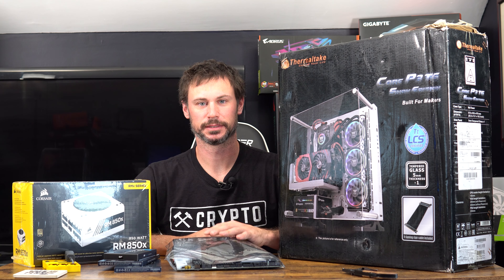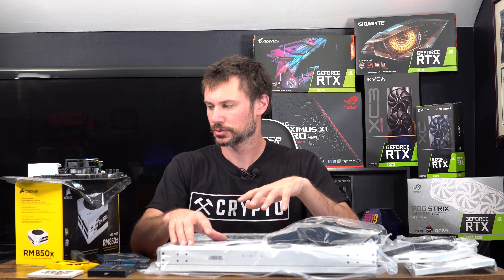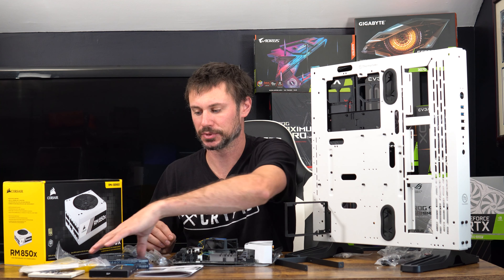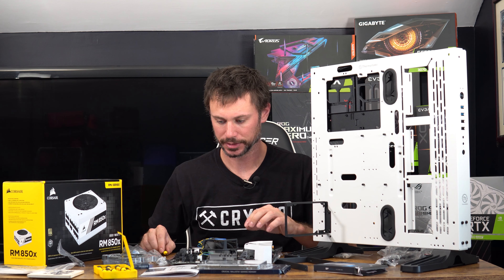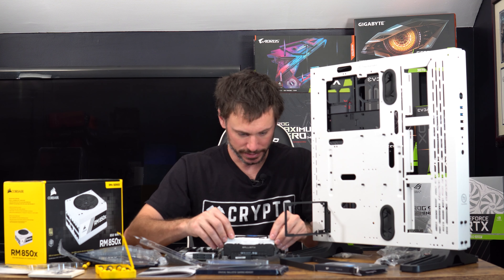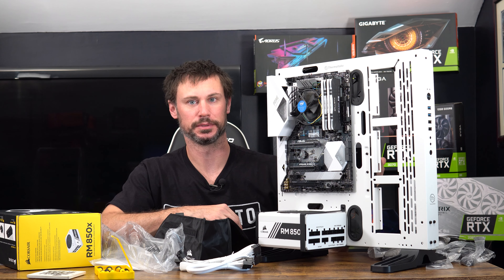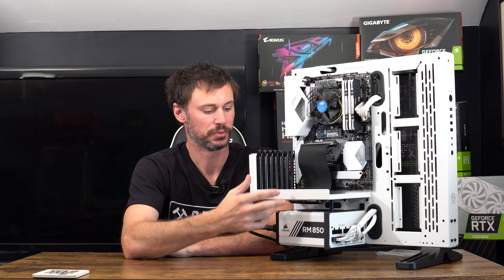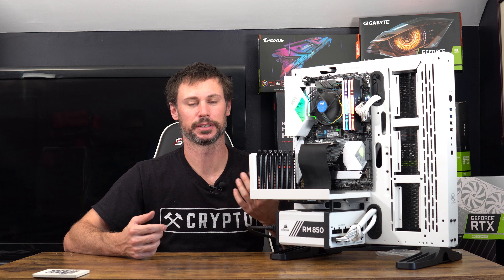Building A New Test Bench | Crypto Mining | Gaming | Benchmarking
In this video I will build a new test bench since I filled mine with a bunch of gpus for crypto mining.  This will be built so that I can test gpus for crypto mining, gaming, and also benchmarking.

Thermaltake P3
Asus z390-a
Intel i5 9400
Ballistix 16gb RGB
Ballistix 16gb White
Corsaid RM850x white

Rig 5600xt:
6gpu mining frame